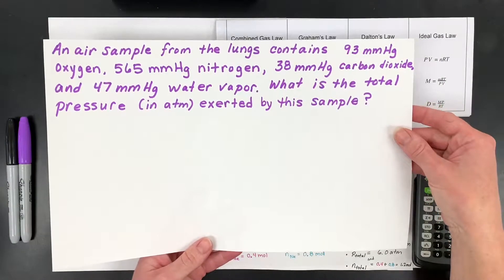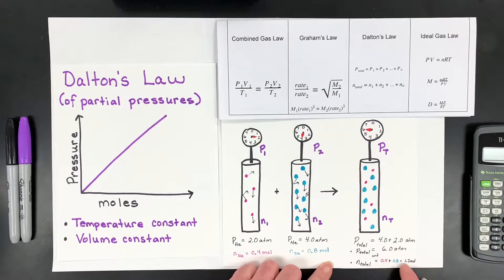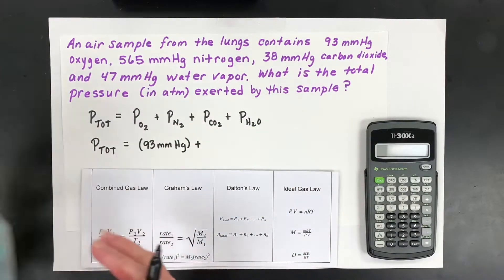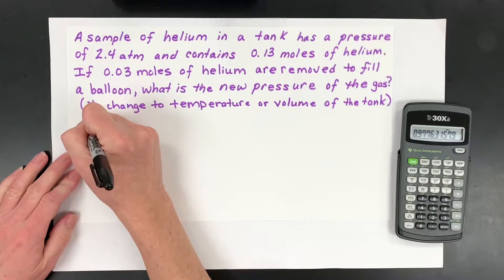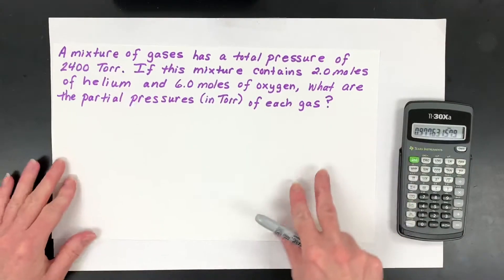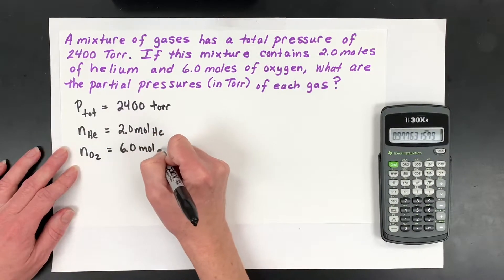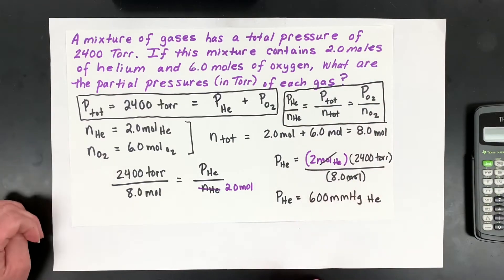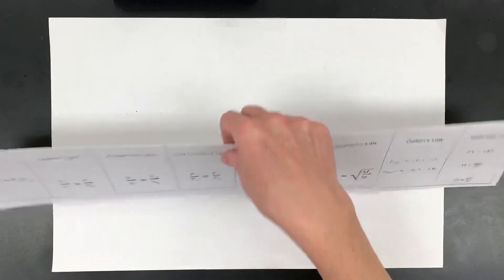Dalton’s Law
Dalton's Law graph, particle views, molecular model, and calculations. Three example problems will be worked as well as how to convert between a few pressure units. In my third problem (at 12:35), I wrote the final answers in mmHg, instead of Torr, but both are identical measurements so the answers are numerically correct. The pressure and moles of a gas sample are directly related when temperature and volume are held constant.

Make a Copy and Print the below google document back to back including only pages with text (possibly 1,3,5,7).